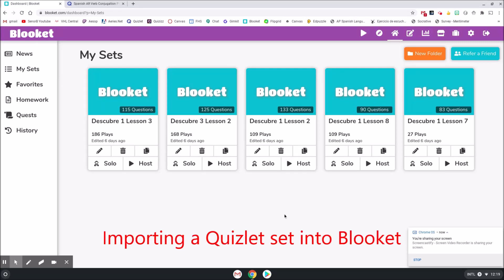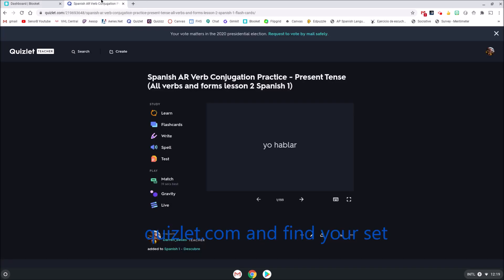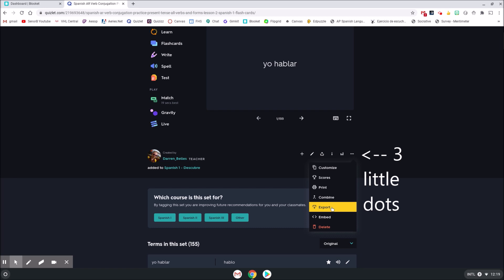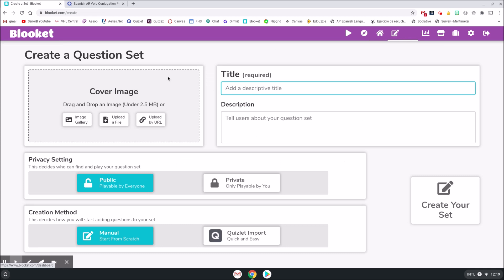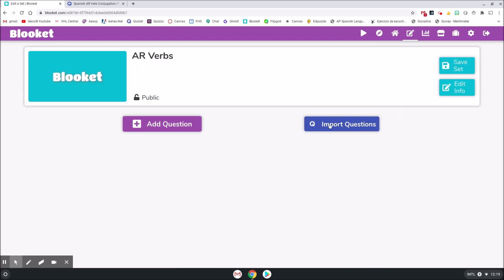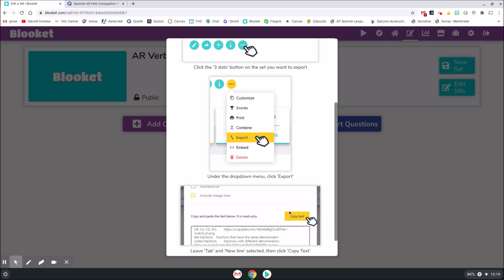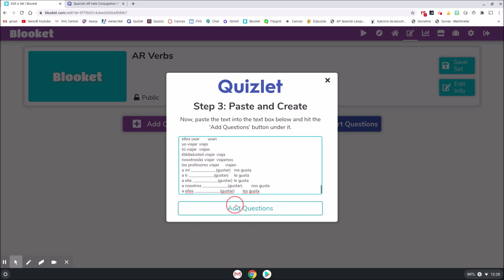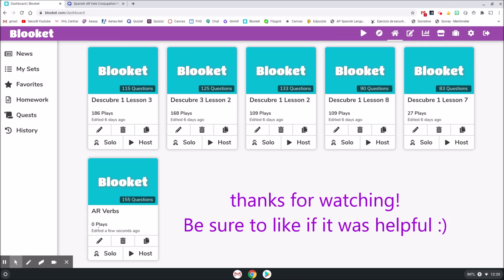Import Quizlet to Blooket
Hey guys, in this video we'll look at how you can create a blooket set using your already created quizlet sets.

NO EXPORT BUTTON?? Make sure you are signed in. Then, make a copy of the quizlet set. Then you can export your copy.